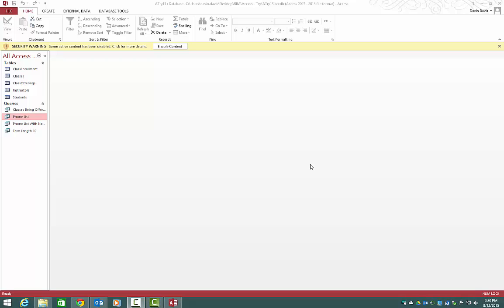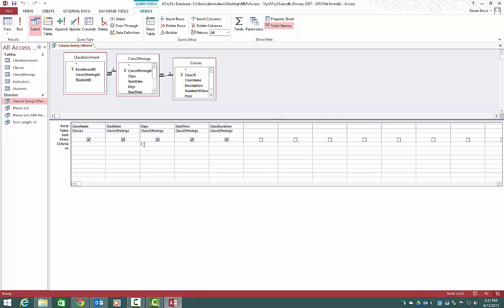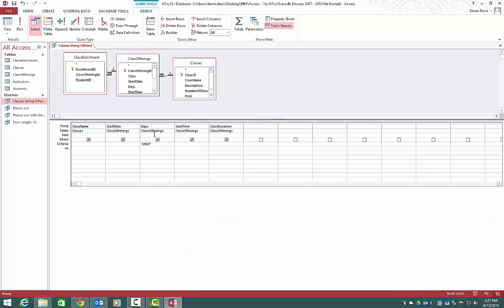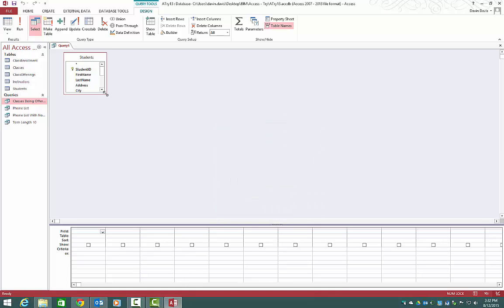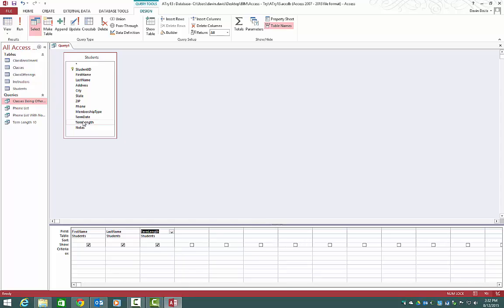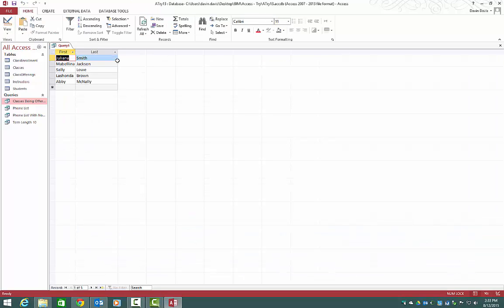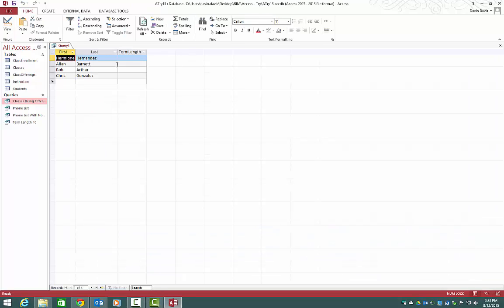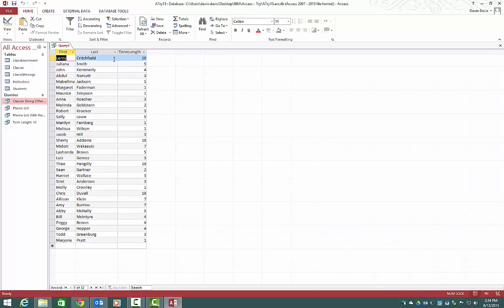Access Lesson 13 - Using Criteria in a Query